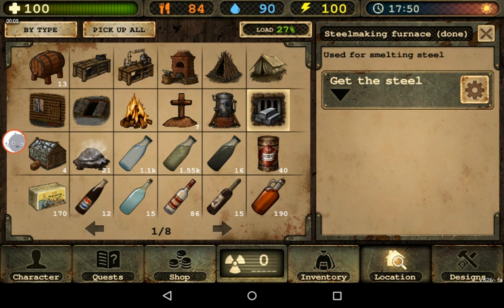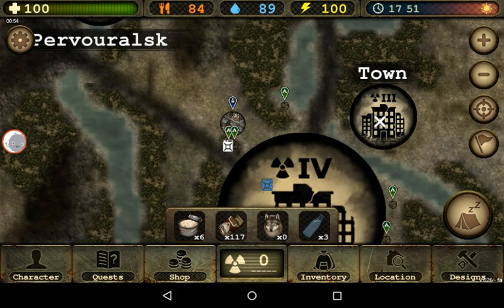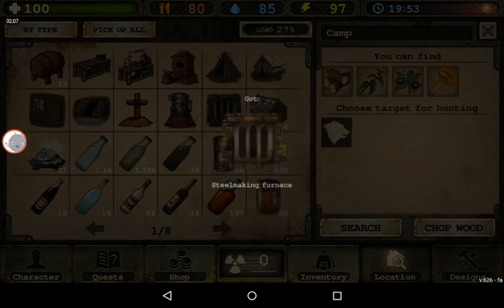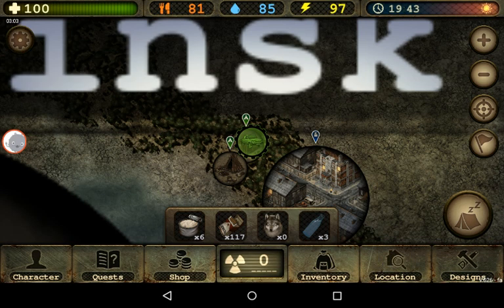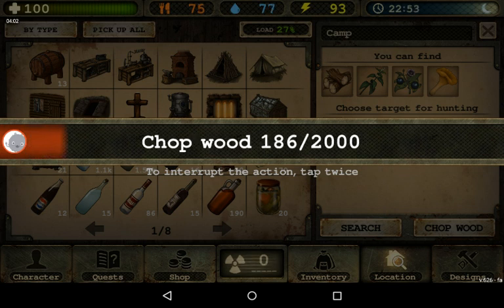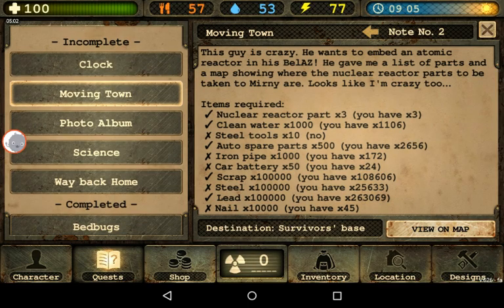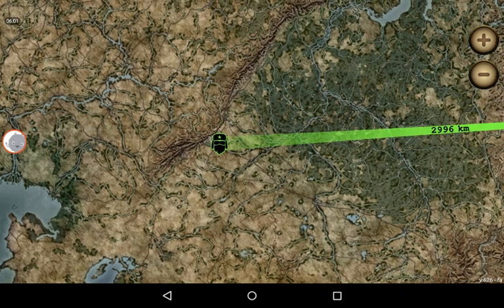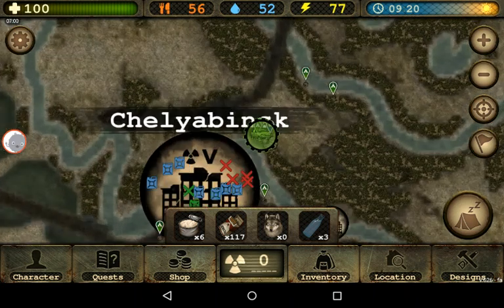Day R Survival : Steel smelting tips for a better result.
Stil doing the moving town quest, to get the Belaz.
The Steelmaking furnace is ready. Its producing between 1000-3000 steel/smelting, but its a big difference between the 2 numbers, so im using a small trick, to get a good result.
I hope it helps you guys as well!